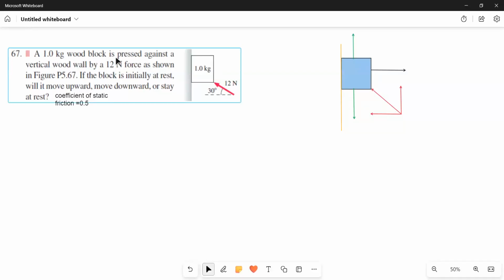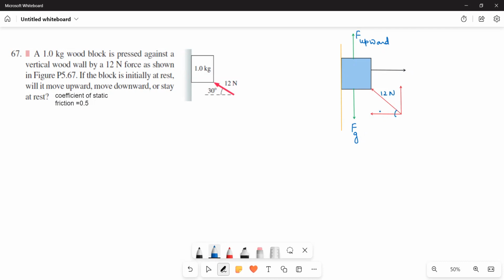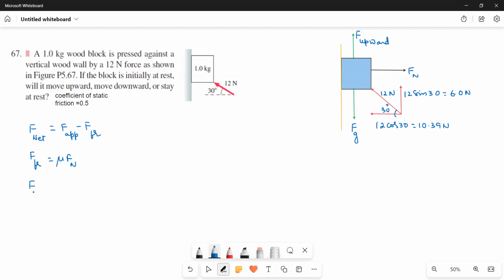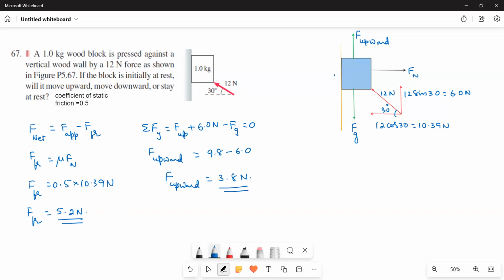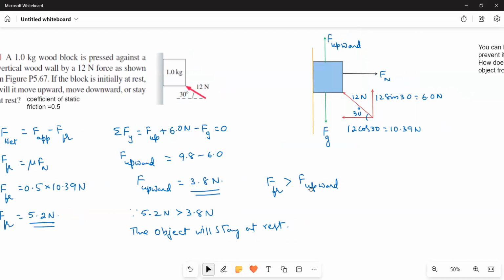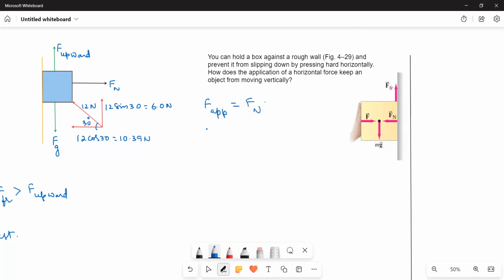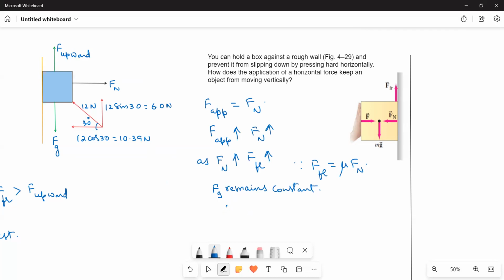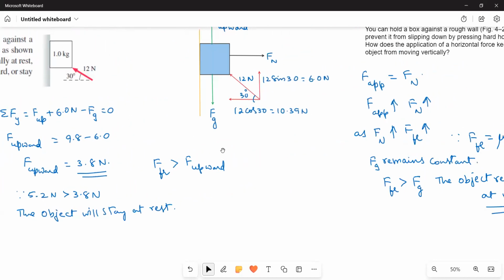Will the block slide down or go up or stay at rest? Numerical problem in friction.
A 1.0 kg wood block is pressed against a vertical wood wall by a 12 N force as shown in Figure P5.67. If the block is initially at rest, will it move upward, move downward, or stay at rest?